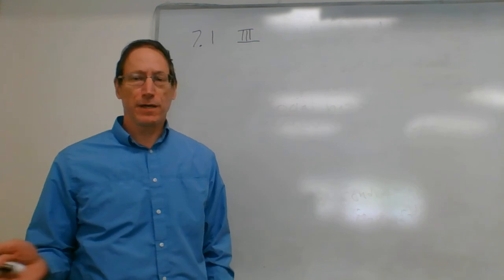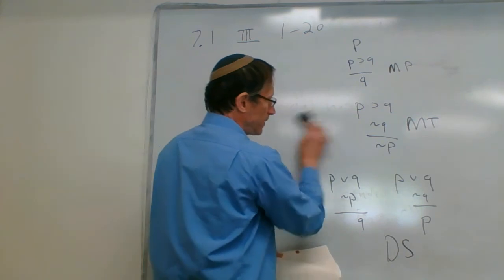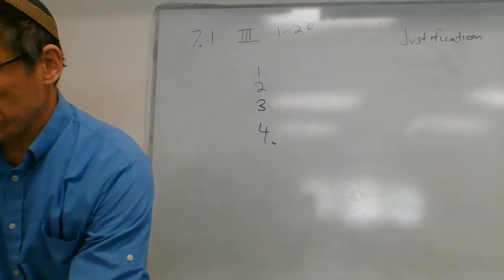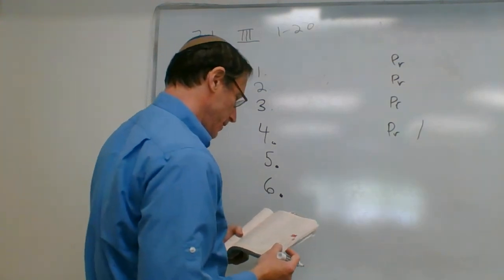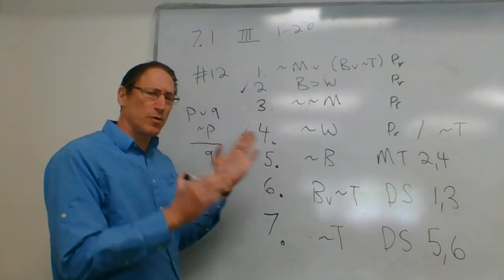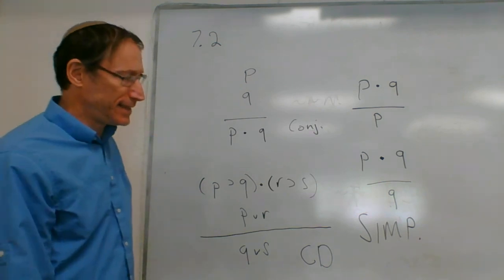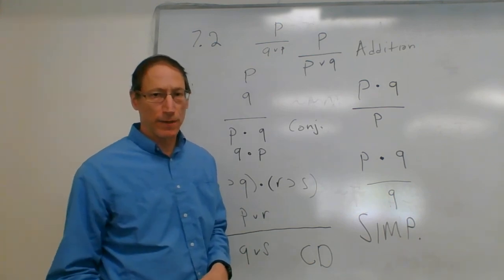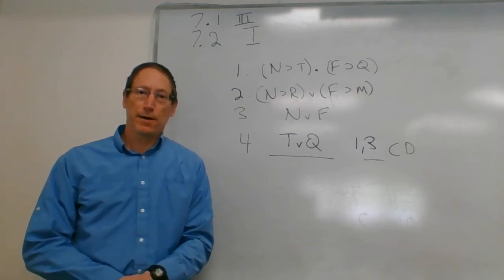Logic 7.1 III and 7.2 I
This lecture discusses proofs in propositional logic using the first four inference rules in 7.1 and introduces four new inference rules from 7.2.